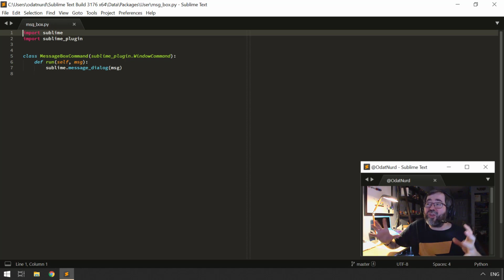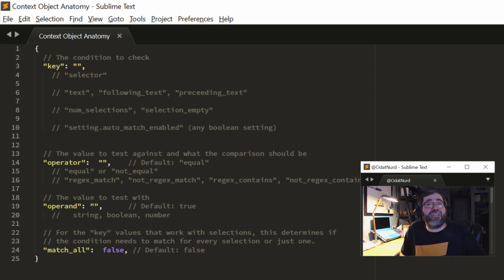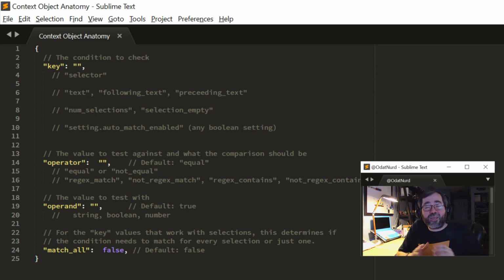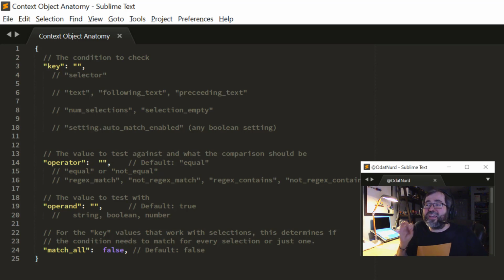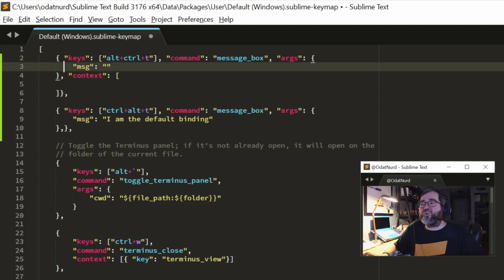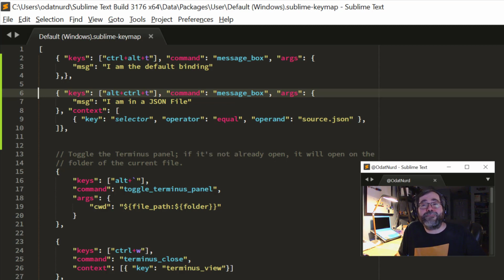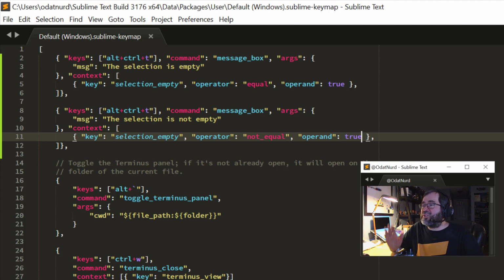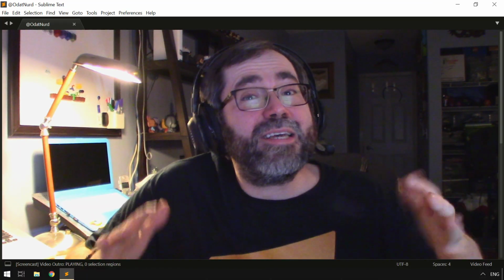[CQ23] Key Binding Contexts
Few things slow your throughput and break your workflow like having to take your hands off of the keyboard to reach for the mouse, so a nice set of key bindings is essential. Howevere there are only so many keys on the keyboard and so many things to bind, what to do?

In this twenty-third video in the series, we go in depth into adding contexts to your Sublime Text key bindings. Using this powerful concept you can specify exactly in what situations your key bindings are active.